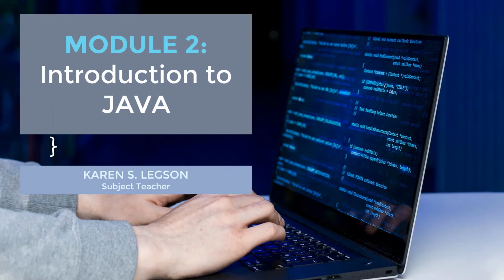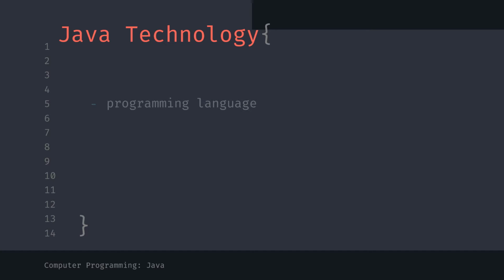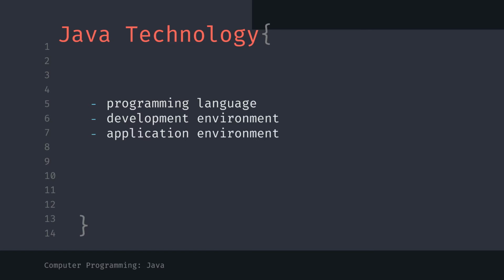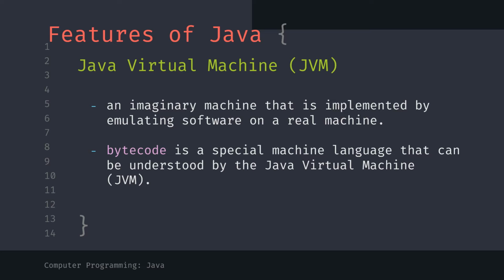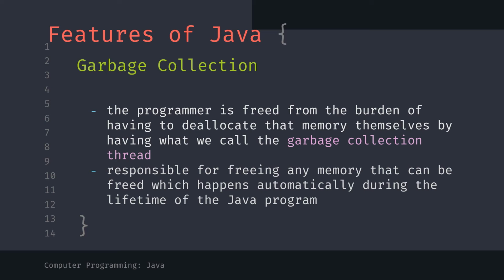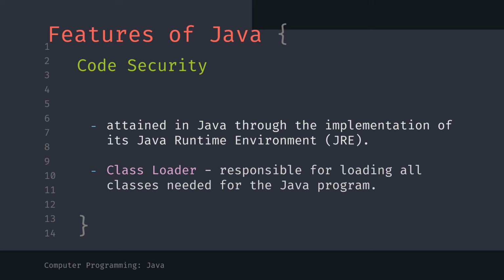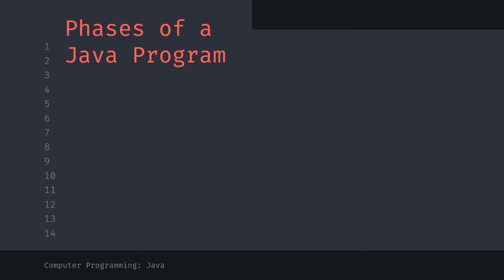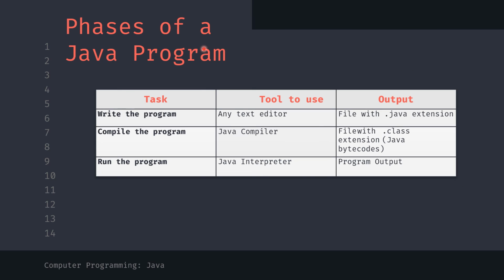Computer Programming: Java M2, L1 - Introduction to Java